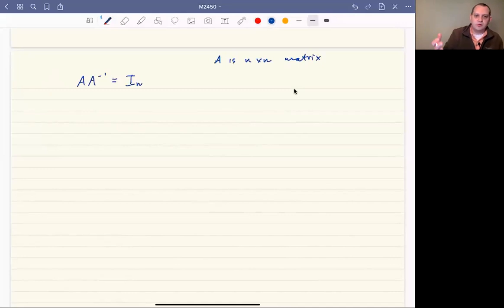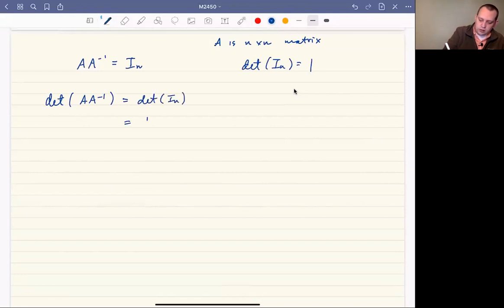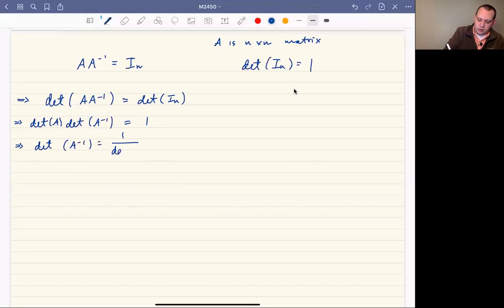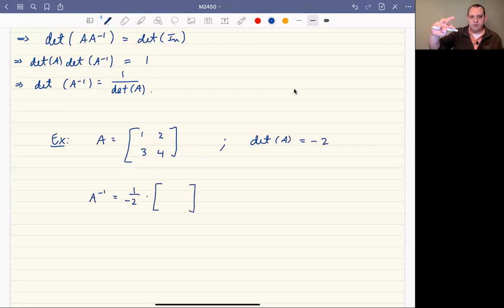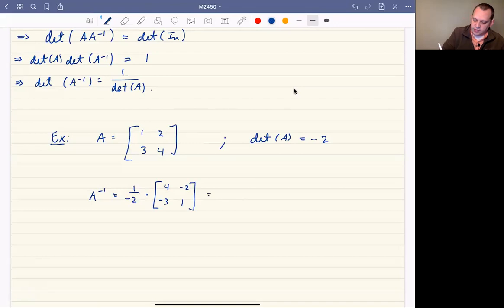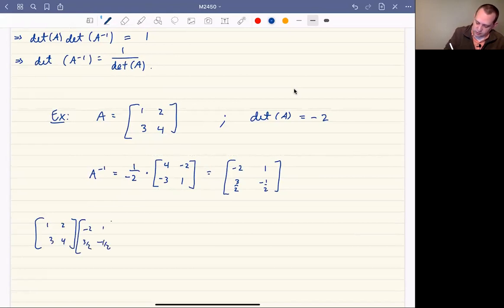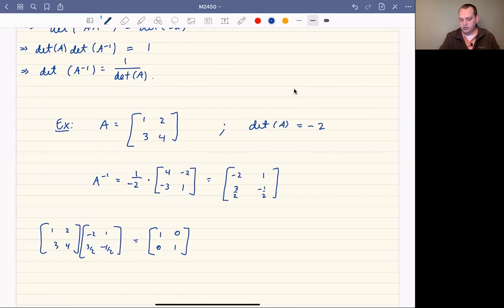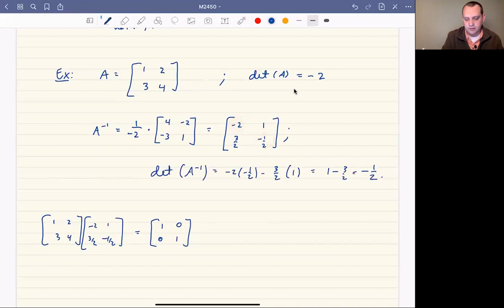Determinant of Matrix Inverse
We'll show det(A^{-1}) = 1/det(A)